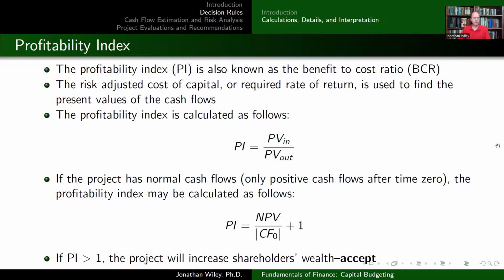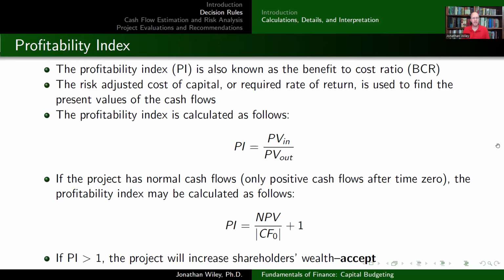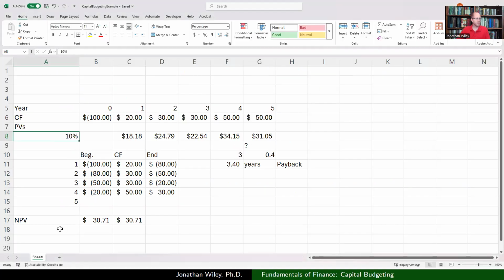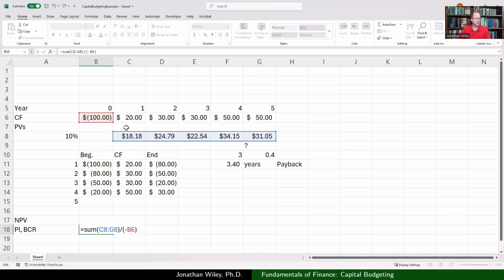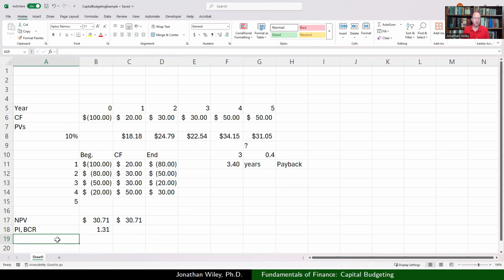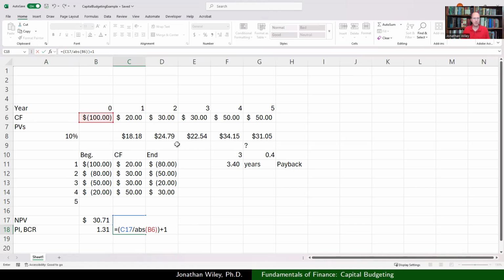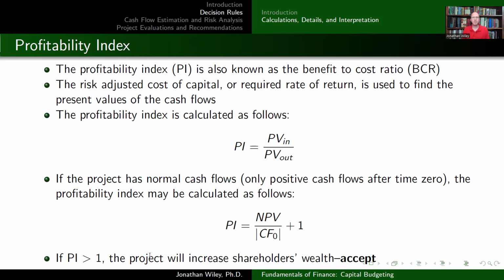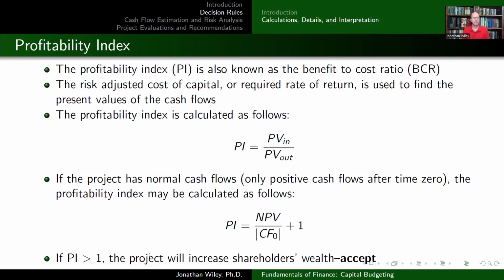Fundamentals of Finance: Capital Budgeting - Profitability Index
This video presents the profitability index, or benefit to cost ratio (BCR), which is used in capital budgeting.